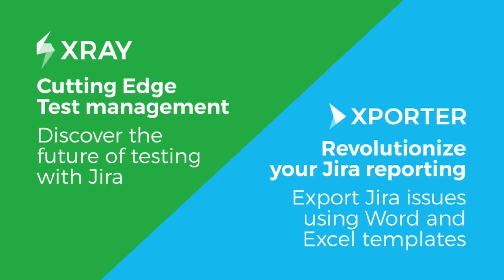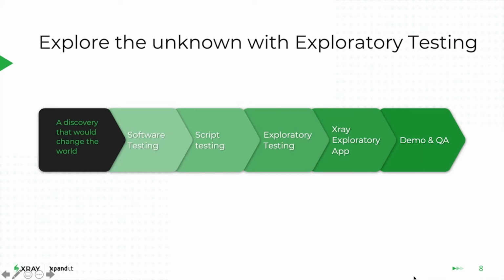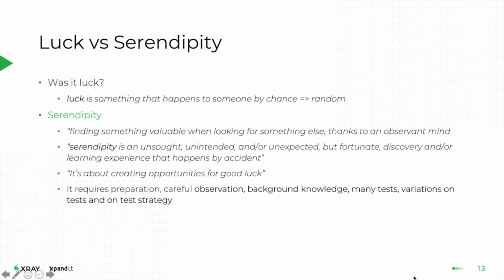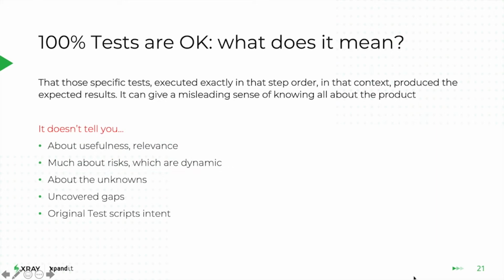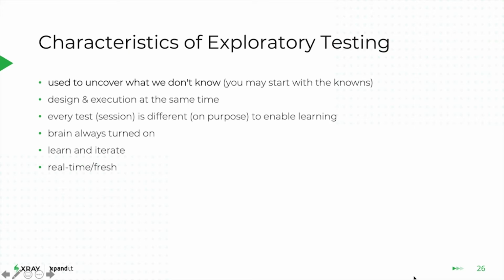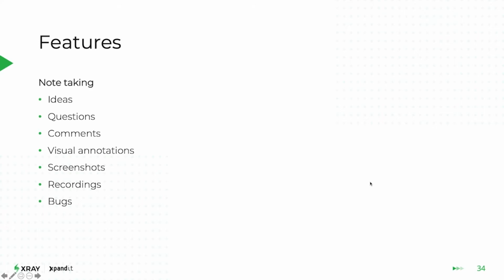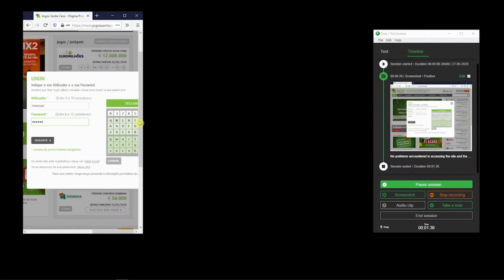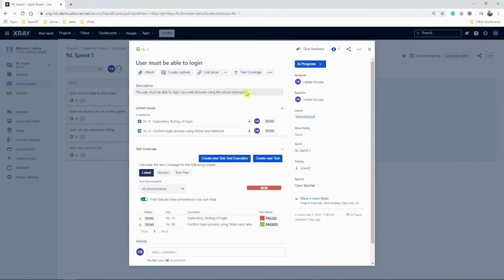Chartering the unknown with exploratory testing in Jira | META-INF Virtual Atlassian Day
👉 A jubileumi 3 napos rendezvényen korlátlanul szippanthattuk magunkba az Atlassian tudást a világ élvonalából érkező nemzetközi Atlassian Top Vendoroktól​.

🧔🏼 Előadó: João Mendonça, Head of Channels, Xray